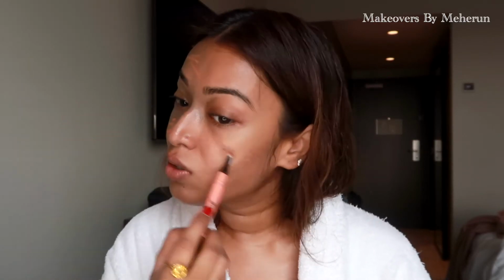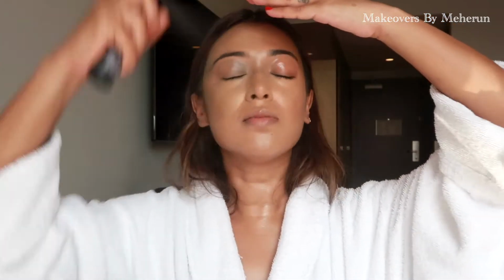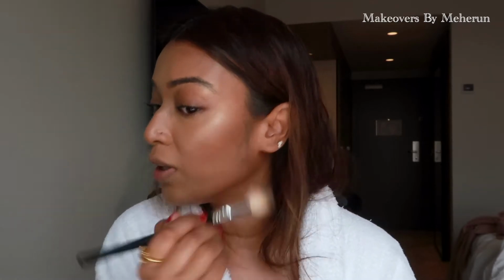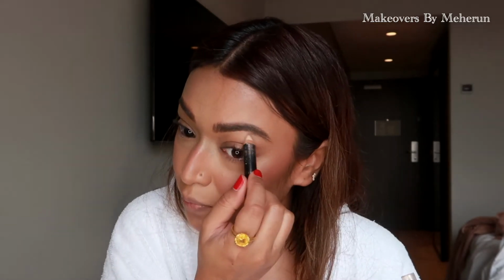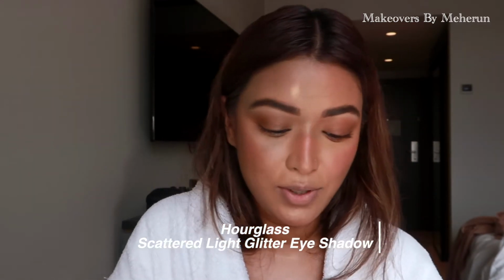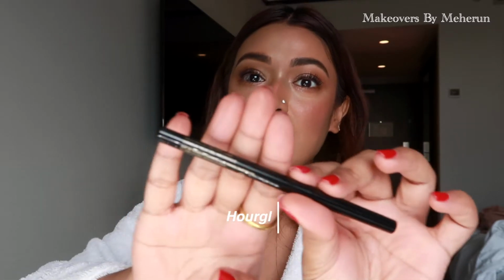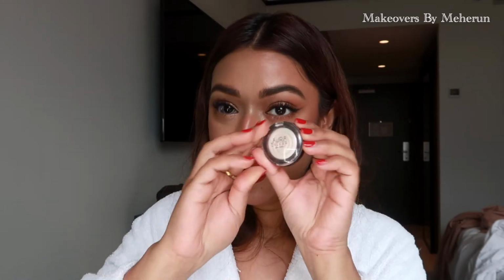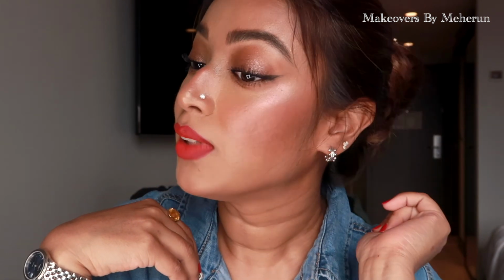🍁 FALL / AUTUMN 🍁 Ready | GRWM In PRAGUE 🇨🇿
FALL Makeup

All products used are mentioned on the screen !